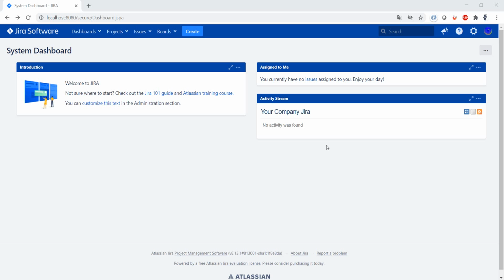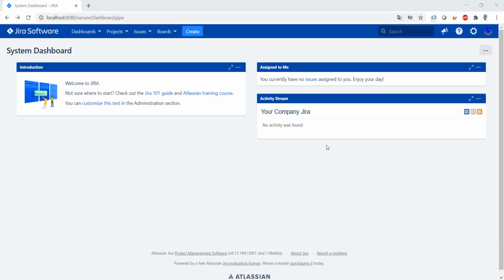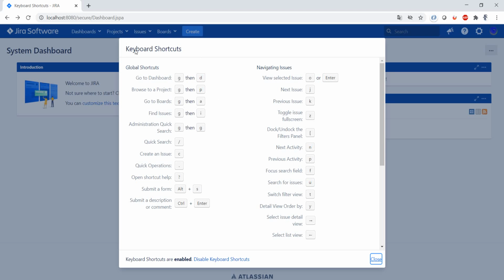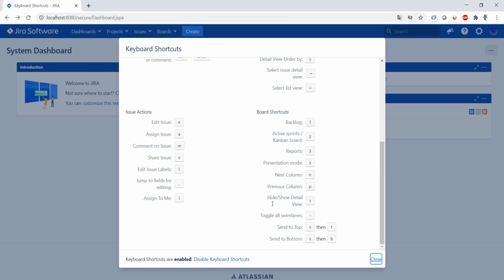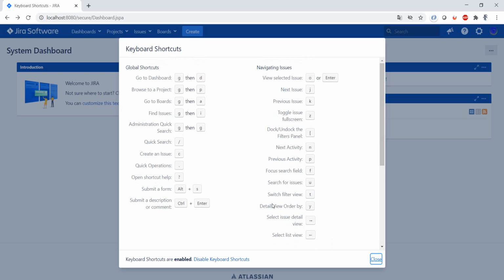Welcome to JIRA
Welcome to your JIRA journey.

Let us start learning all that the tools has to offer.